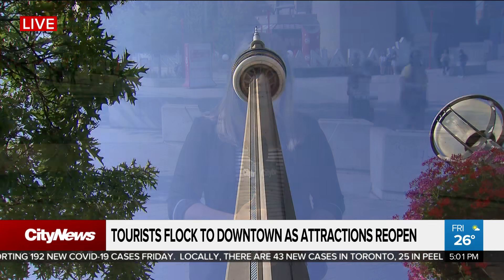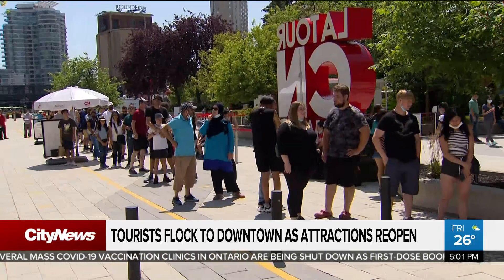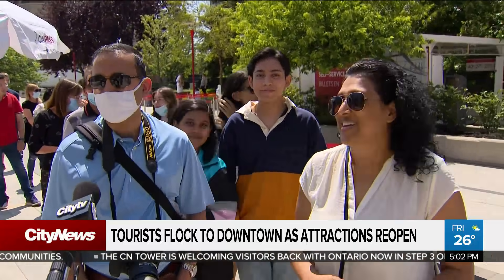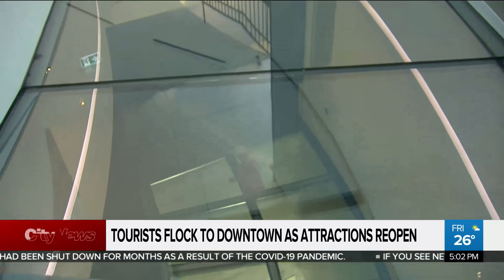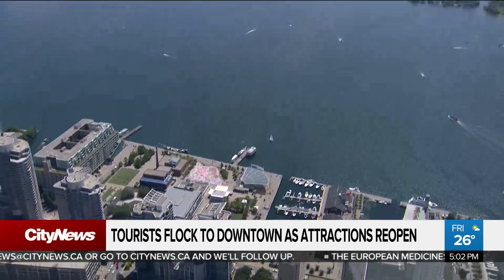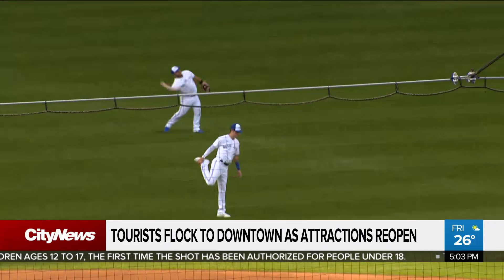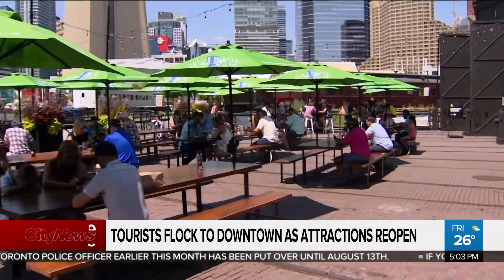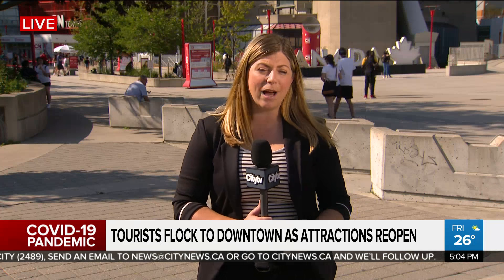Tourists flock to downtown as attractions reopen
People are flocking back into the downtown, as the city's most iconic attractions reopen for the first time in months. Shauna Hunt with the excitement and lineups for spots like the CN tower and the buzz surrounding the return of the boys of summer.